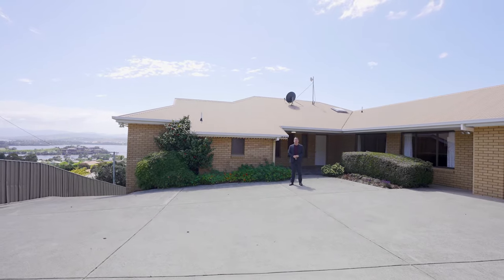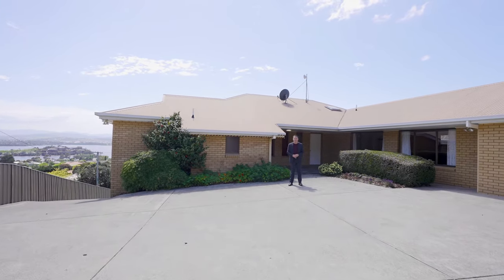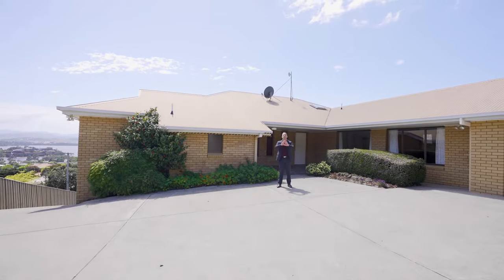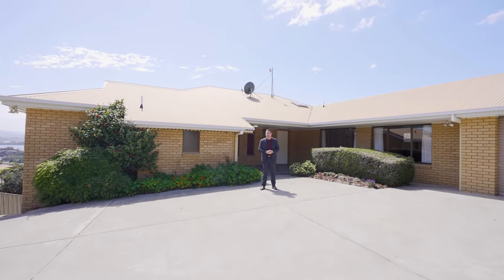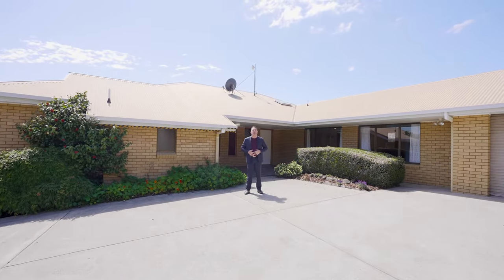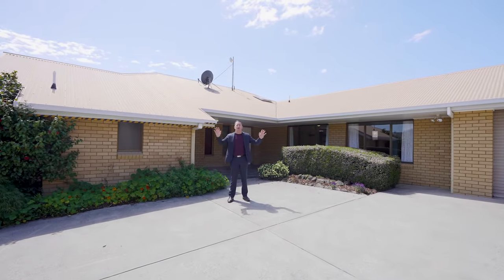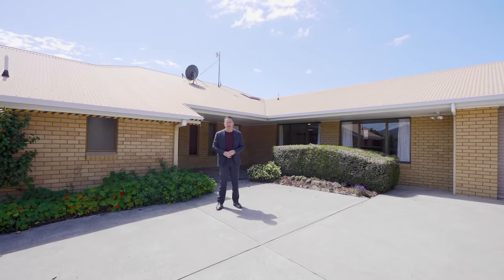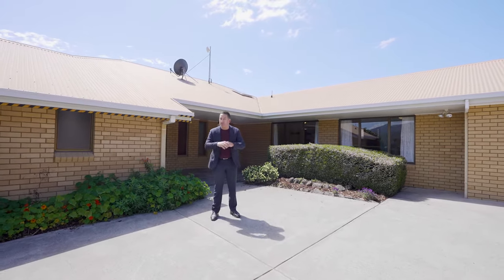12 Apollo Road, Rosetta - Presented by Ant & Zac